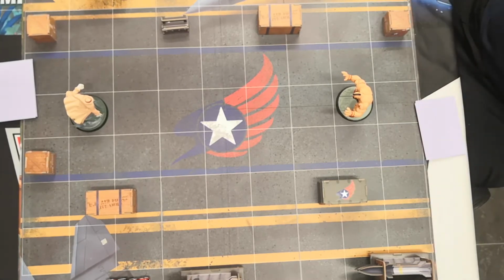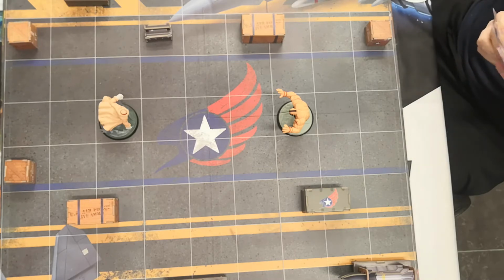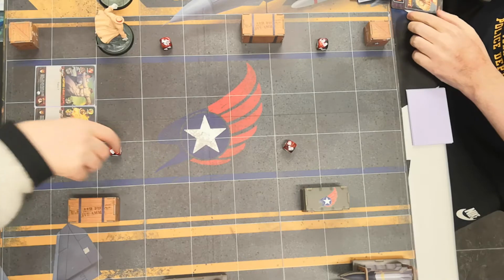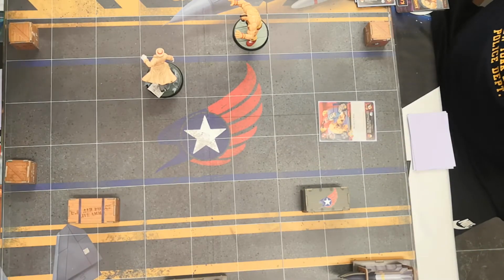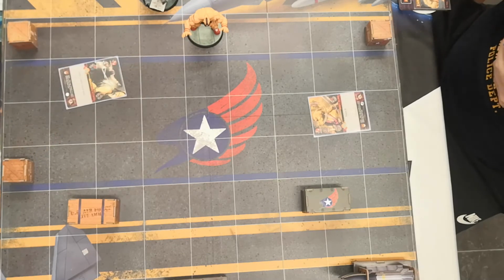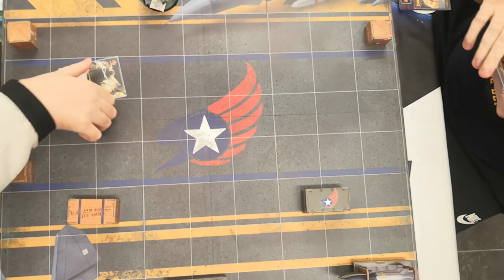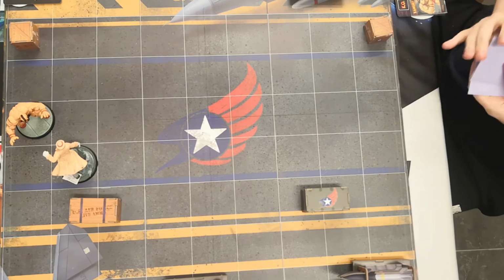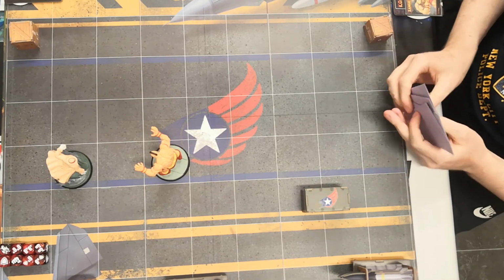Finals Q vs Zangief - Amazing Finish - Street Fighter Miniatures - Za Grand Cat vs Robert